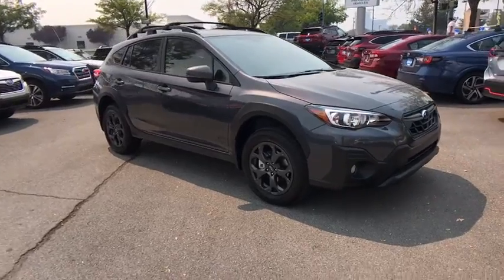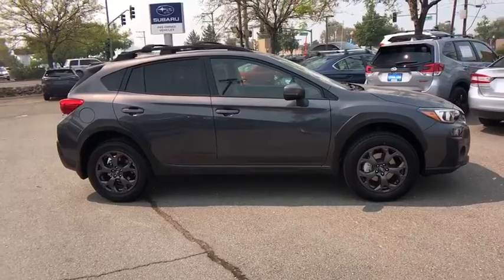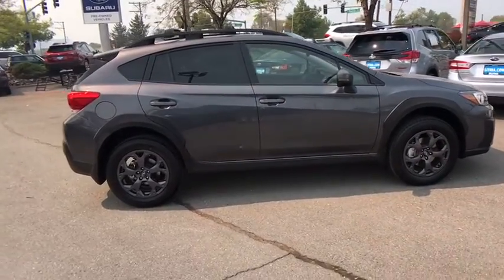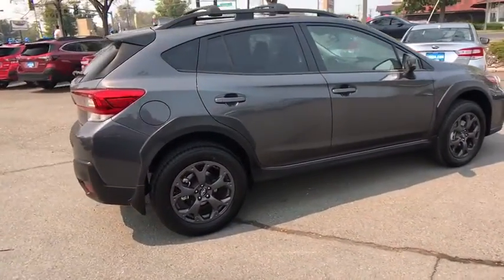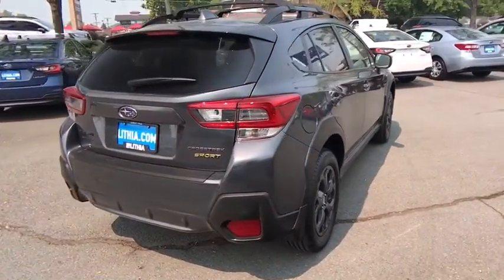2021 Subaru Crosstrek Northern Nevada, Reno, Lake Tahoe, Carson City, Roseville, NV MH206895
Gray New 2021 Subaru Crosstrek available at Lithia Subaru of Reno in Northern Nevada. Servicing the Reno, Lake Tahoe, Carson City, and Roseville, NV area.
2021 Subaru Crosstrek Sport CVT - Stock#: MH206895 - VIN#: JF2GTHRC9MH206895

Heated Seats Brake Actuated Limited Slip Differential Smart Device Integration Lane Keeping Assist Back-Up Camera Satellite Radio Alloy Wheels All Wheel Drive Remote Engine Start. Sport trim. EPA 34 MPG Hwy/27 MPG City! CLICK NOW! KEY FEATURES INCLUDE: All Wheel Drive Heated Driver Seat Back-Up Camera Satellite Radio iPod/MP3 Input CD Player Onboard Communications System Aluminum Wheels Remote Engine Start Brake Actuated Limited Slip Differential Smart Device Integration Lane Keeping Assist Apple CarPlay Heated Seats. Rear Spoiler MP3 Player Privacy Glass Keyless Entry Remote Trunk Release. EXPERTS REPORT: Great Gas Mileage: 34 MPG Hwy. WHY BUY FROM US: At Lithia Reno Subaru youll get a great vehicle at a great price with the experience and dedication of our team behind you throughout the purchasing process and the duration of your ownership of your Subaru automobile. Our service to you does not end at the sale. Call us anytime with questions. Our entire team at Lithia Reno Subaru is here to help. If youre looking to purchase from a dealership dedicated to its customers come by Lithia Reno Subaru and experience our service for yourself! Price does not include $449 Dealer doc fee taxes and license fees. Price contains all applicable dealer incentives and non-limited factory rebates. You may qualify for additional rebates; see dealer for details.